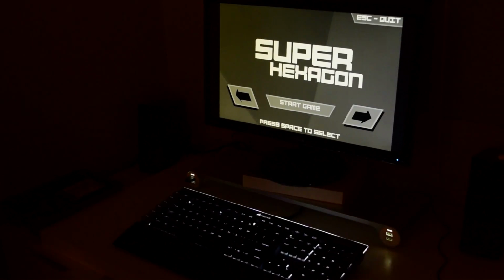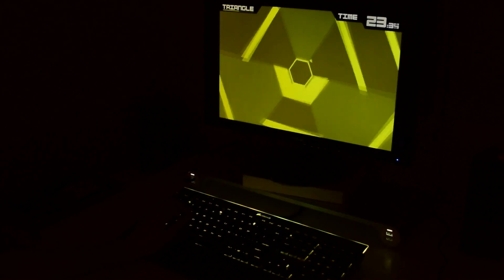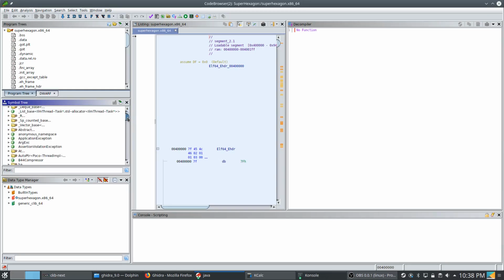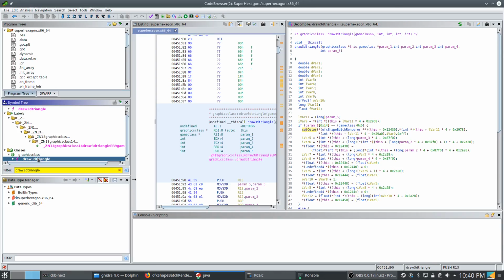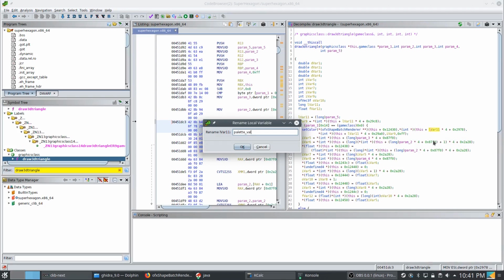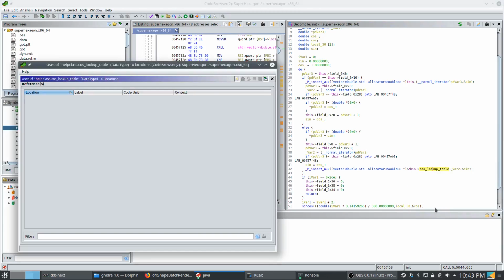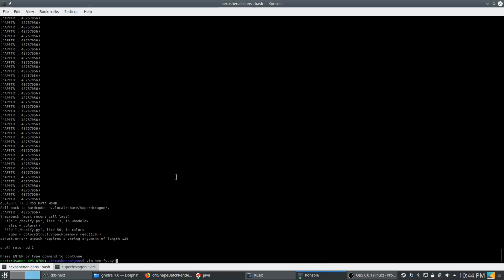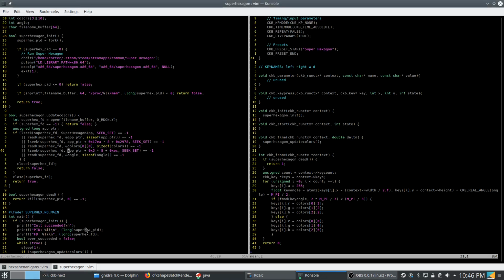How I used SECRET NSA TECHNOLOGY to hack my gaming keyboard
In which I reverse-engineer the game Super Hexagon using Ghidra.